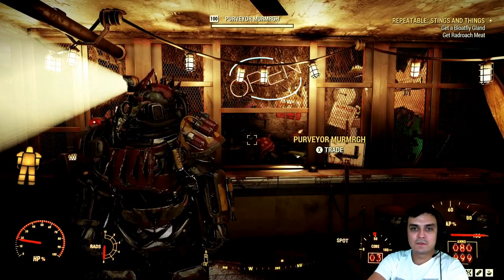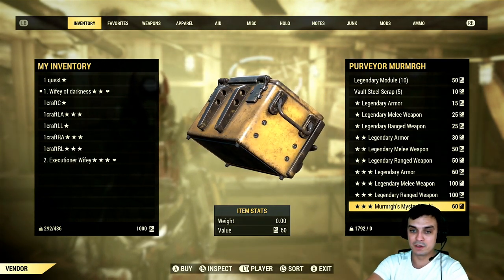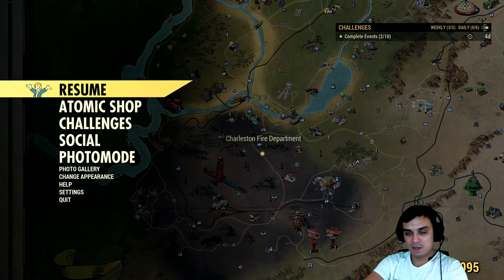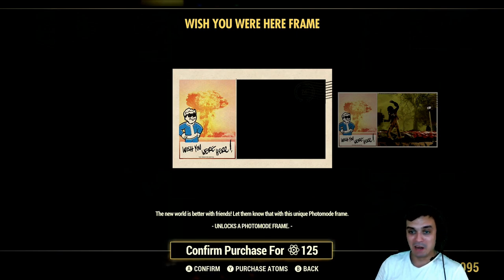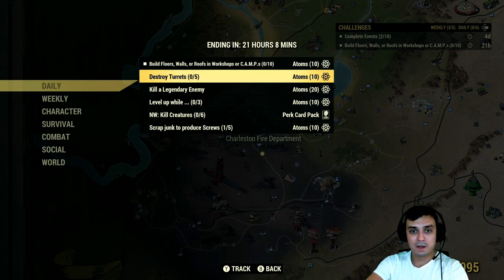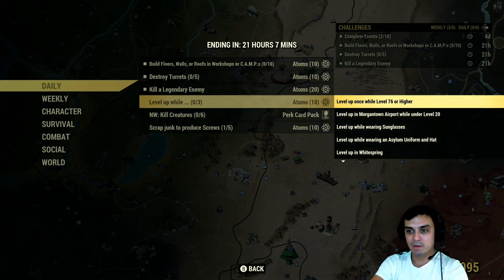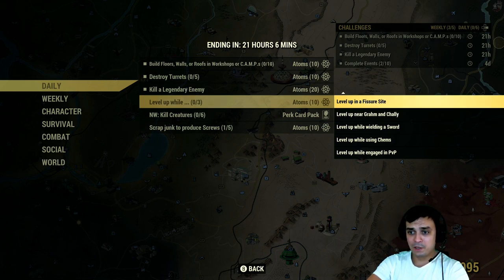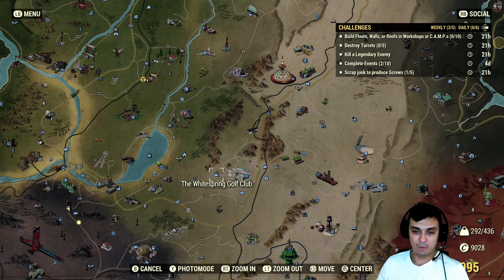Fallout 76 Started Mystery Pick Event. Atom Shop offers Wish You Were Here Photomode Frame and more